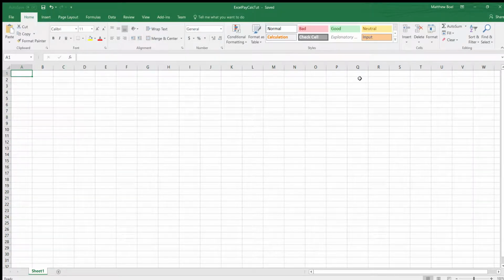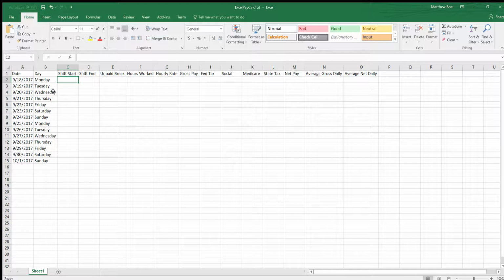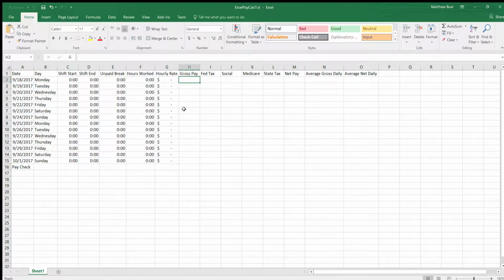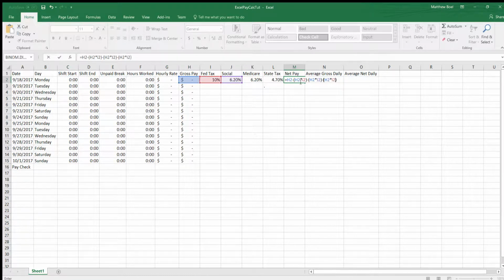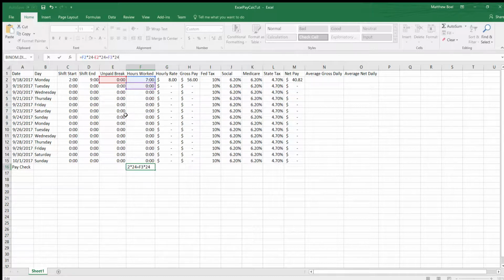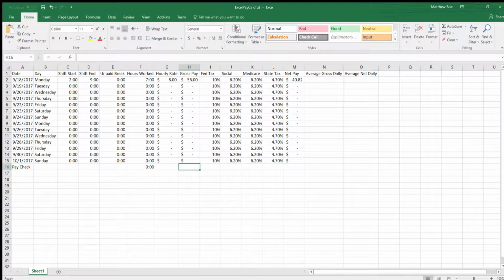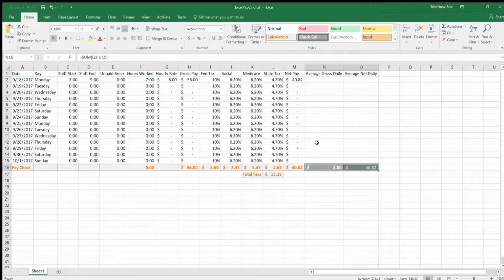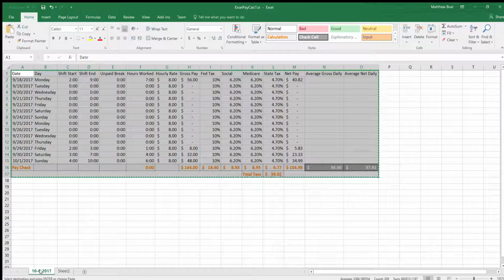Excel Tutorial | Pay Calculator Tutorial #1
Learn how to calculate your next pay check with tax's taken out! Just a heads up, this will just get you in the ball park of what your check will look like, for me it's gotten as close as $4 under.